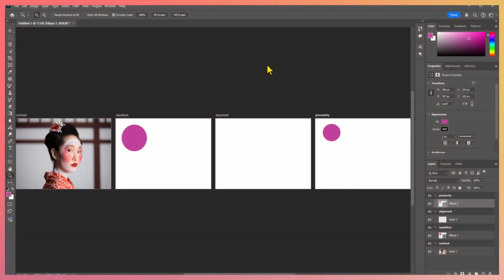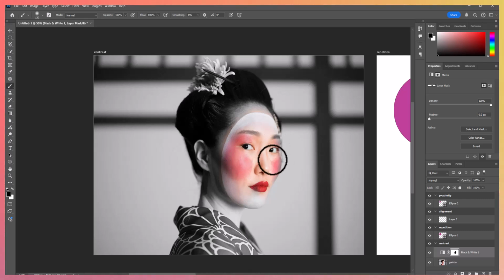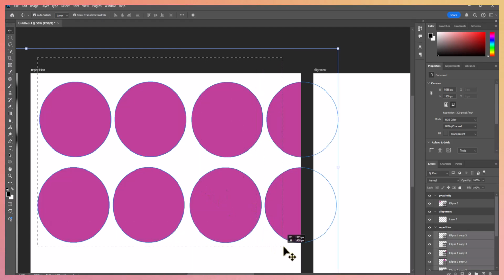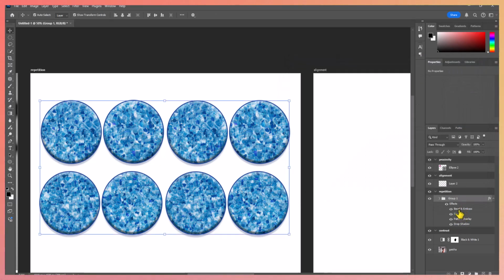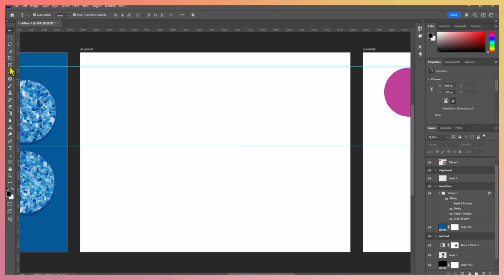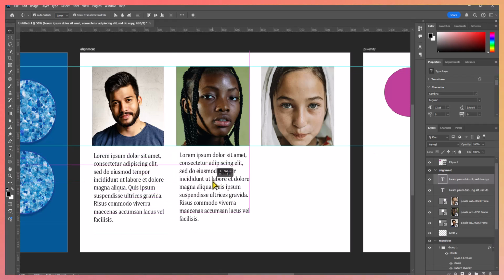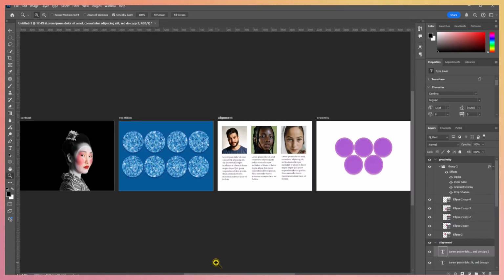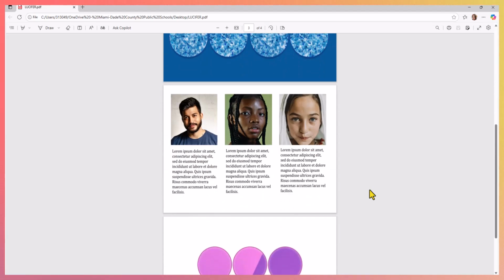How to Demonstrate C.R.A.P. in Graphic Design | HS Photoshop Project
In this tutorial, I demonstrate diverse techniques on Adobe Photoshop, including layer masking, layer effects, duplicating layers and exporting artboards to PDF. Each technique aims to demonstrate a different design principle for the acronym C.R.A.P.: Contrast, Repetition, Alignment, and Proximity.

Images courtesy of pexels.com.